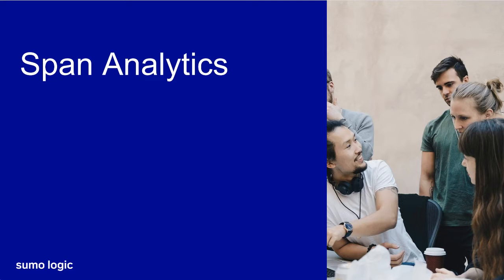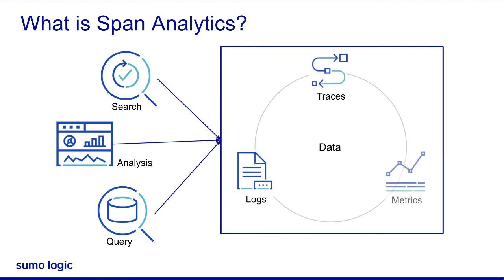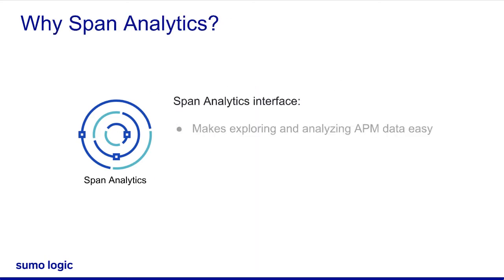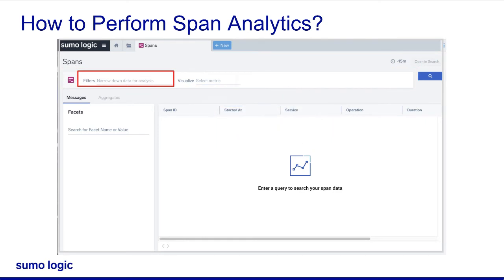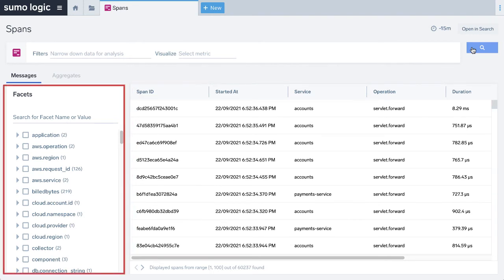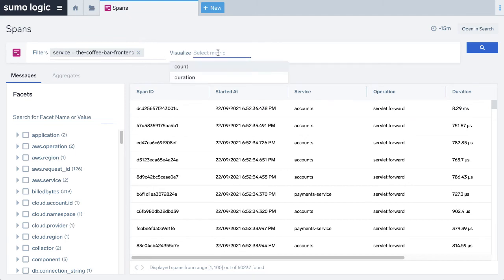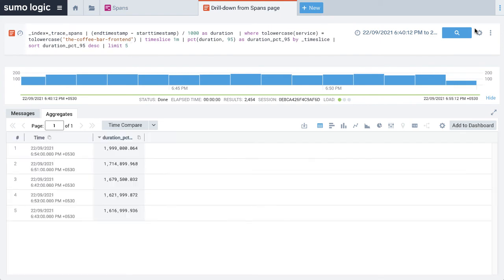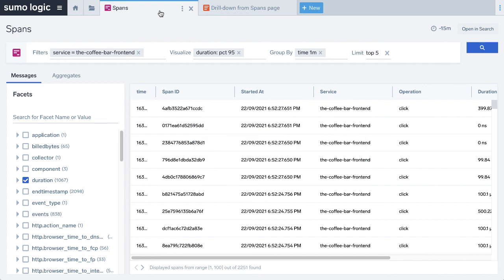Micro Lesson: Span Analytics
The micro lesson gives an overview of Span Analytics, a recent addition in the Sumo Logic's product range. The video describes the term Span in the distributed tracing, Span Analytics, and the benefits of Span Analytics. It also explains how to perform Span Analytics in Sumo Logic UI.